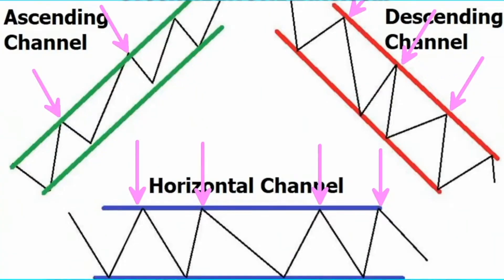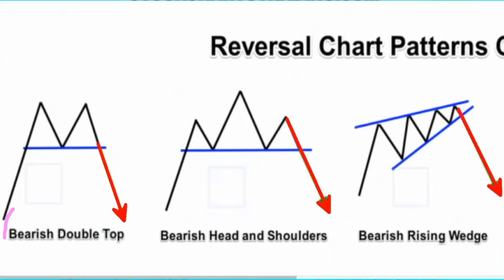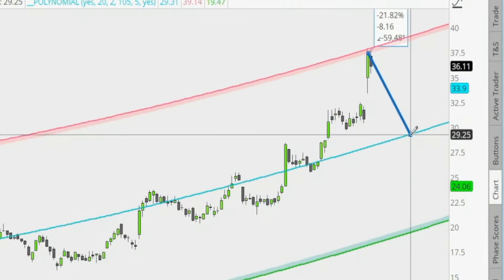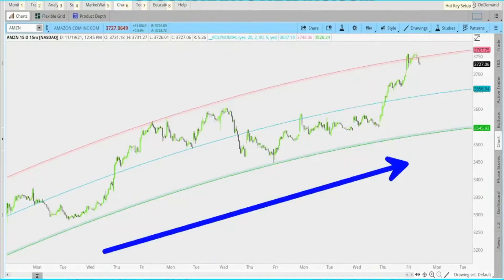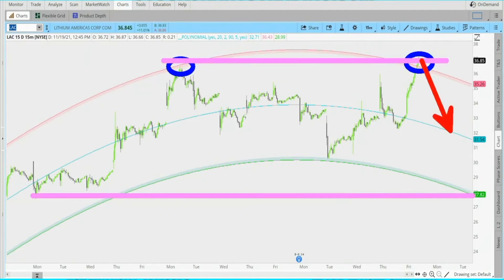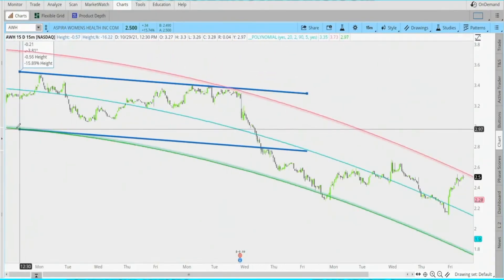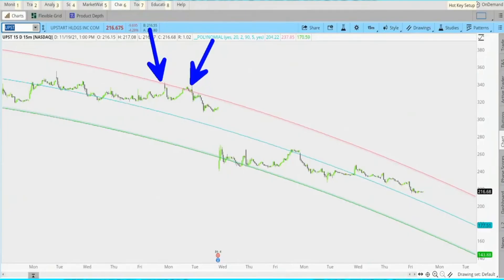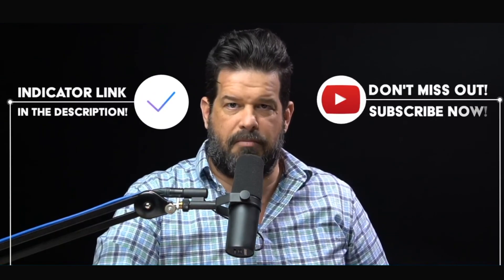Short Selling 101 - (EASIEST Way to Short Sell the Stock Market)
Welcome to Short Selling 101, where hopefully you'll grasp the very basics of shorting the stock market! If you don't know what short selling stocks means, head over to our website linked below to learn more about the wonders of short selling the stock market!

SHORTING STOCKS: This trading strategy is perfect for investors who want to take advantage of short term price fluctuations in the market. This system reveals the best opportunities for profit by using technical analysis to identify potential reversals based on historical data. By following this method, it's possible to spot stocks likely to experience sudden drops in price after extreme price spikes - for example: During earnings season, or after an important economic report has been released. When this happens, you can use SELL THE NEWS trading strategy!

Level up the bear trend trading strategy with quick, clear signals using the POLYNOMIAL and W PATTERN indicators!

BEAR FLAG PATTERN: This indicator is the best tool for spotting a RISING WEDGE, ABCD PATTERN, or a BEAR FLAG. This pattern indicator is perfect for bear trend continuation trades, and when it's used in conjunction with the POLYNOMIAL Channel indicator, it can easily replace HOURS worth of chart candlestick analysis!

POLYNOMIAL CHANNEL TREND INDICATOR: The polynomial regression channel is hands down the best indicator for identifying the trend. No matter if you're a swing trader or long term trader. The polynomial indicator works for forex, futures, stocks, and options for any time frame! it will always put you on the right side of the trade, plus it has built in entry and exit signals! It's a must-have trading tool.

I personally use Kraken because they're one of the top 3 for security PLUS 24/7 global support team. You can buy, sell, stake, and borrow with their user friendly platform! Click the link above to learn more, or get started!!

HAVE A PLAN BEFORE LOOKING AT THE CHARTS
The key to success in any type of market environment is being proactive enough to identify compelling short selling opportunities while managing risk at all times. This means staying aware of how much money you have at risk when you enter new trades, taking profits before they become losses, and protecting yourself by closing out positions at the right time.

For many traders working with a short-term timeframe, it can be difficult to identify good opportunities in the market because there are so many different factors influencing price action all at once. By using trading channels, however, you can help control risk more effectively than ever before while potentially taking advantage of some great chances for making money over time.

How To Clearly Read Charts Using The Polynomial Channels To Enter Short Selling Trade
One of the best ways to accomplish both of these goals is by using trading channels as a visual representation of an existing trend. By using Polynomial channels correctly, many traders can establish new positions before a market even starts moving, which can help you capture opportunities sooner than ever before and maximize your potential profits over time.

Furthermore, trading Polynomial channels can help you stay out of bad trades by limiting losses once they start to materialize. Remember, one of the hardest things for any trader to deal with is cutting a loss short before it becomes too big and turns into something even more devastating down the road.

The best thing about using Polynomial channels is that you don't need to wait until your trade goes against you to act; instead, you can use the price action represented by Polynomials as an opportunity to enter short selling position before it becomes a bearish trend. Once the bearish trend start to take shape it might be too late because your risk will increase exponentially (i.e., you'll need bigger profits out of each successive trade just to break even).